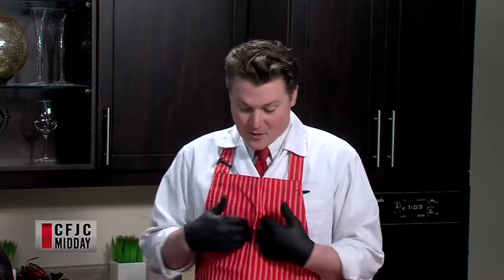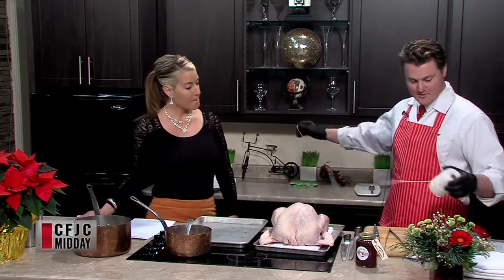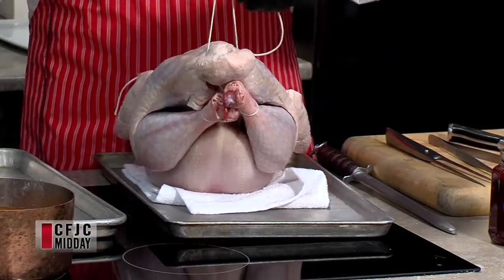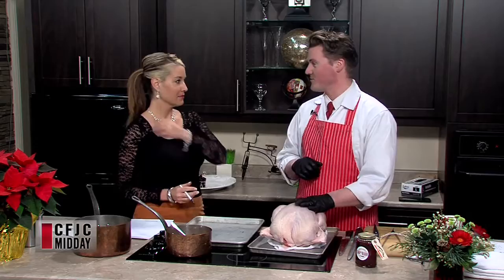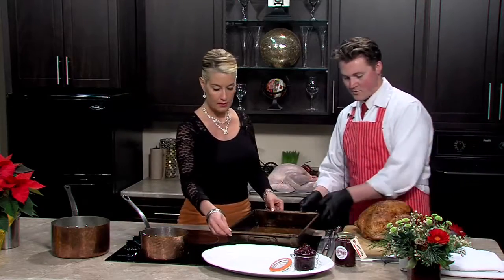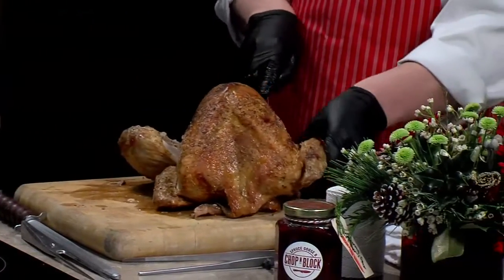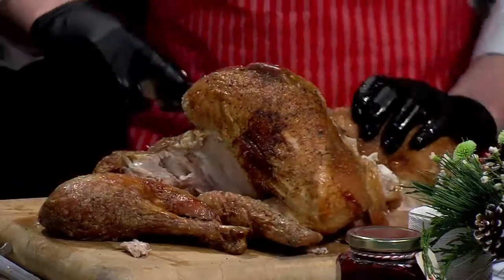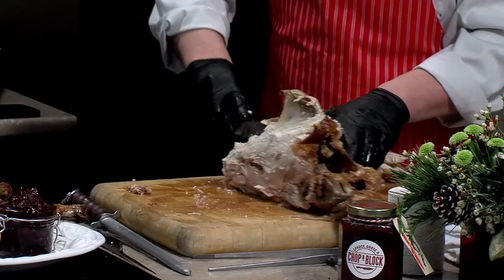CFJC Midday Dec 17 Spruce Goose and Chop & Block